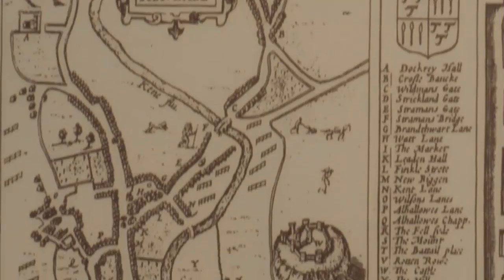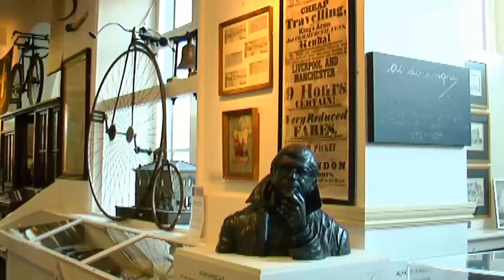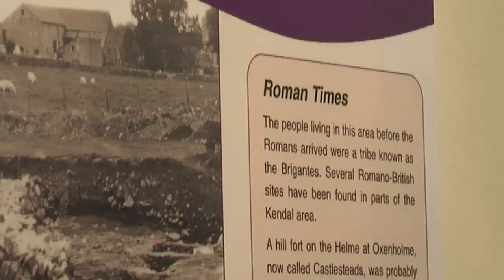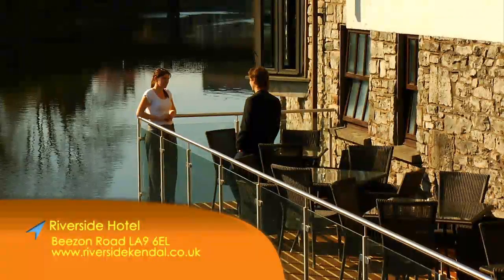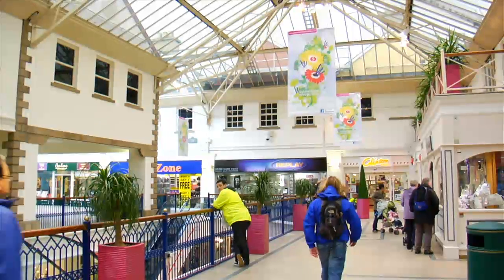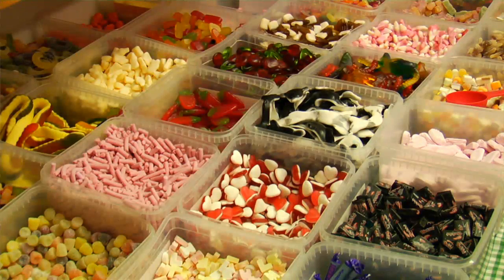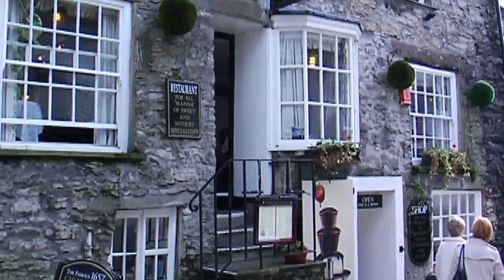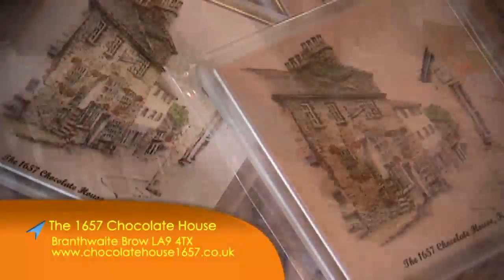Cumbria TV Guide to Kendal Part 1